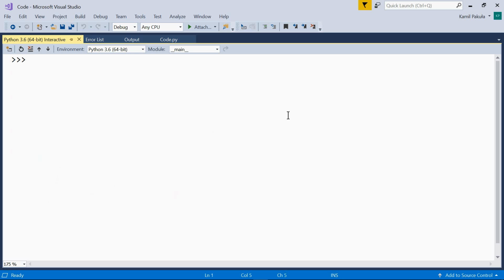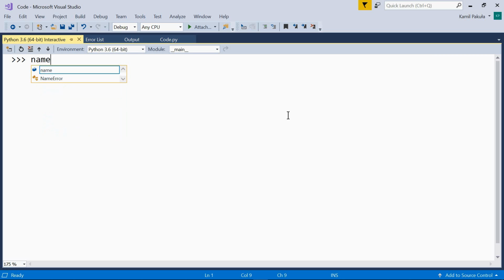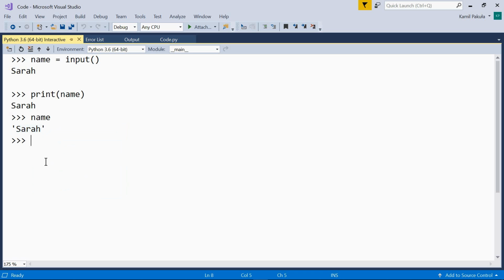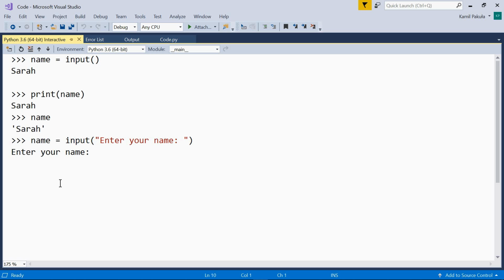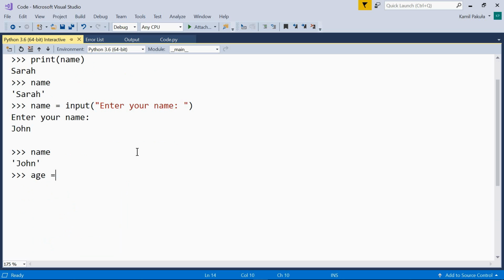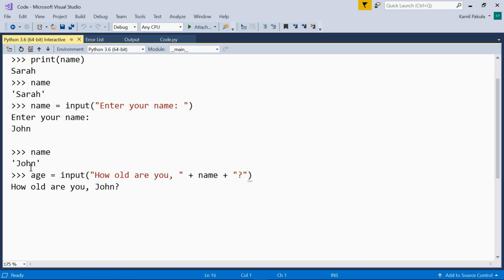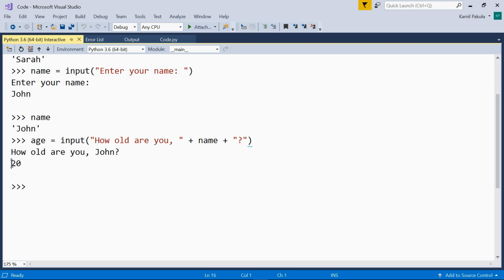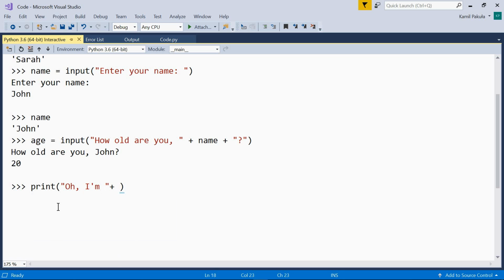PYTHON JUMPSTART COURSE Section 1 - Introduction, Lesson 6 - User Input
In the previous lesson we were talking about output. Let’s talk about input today.